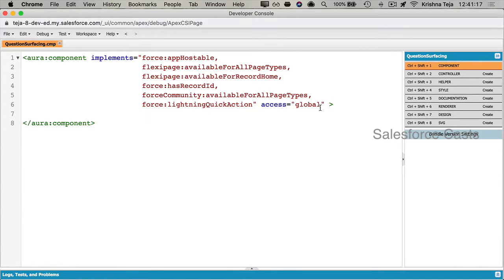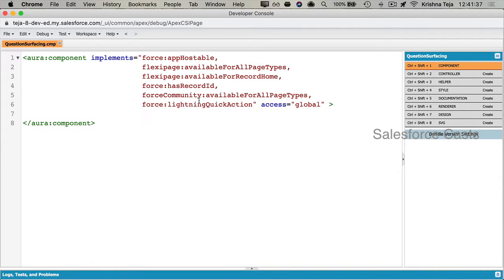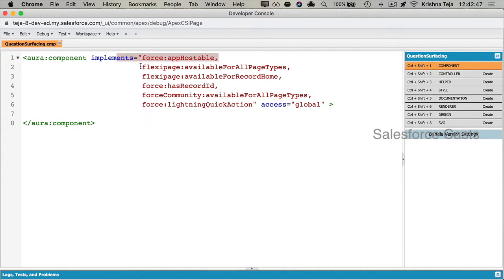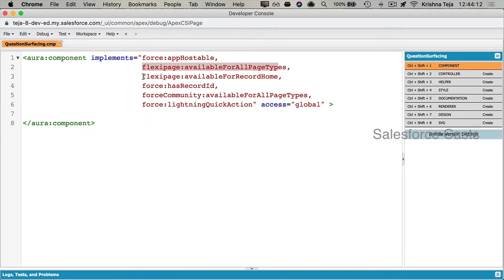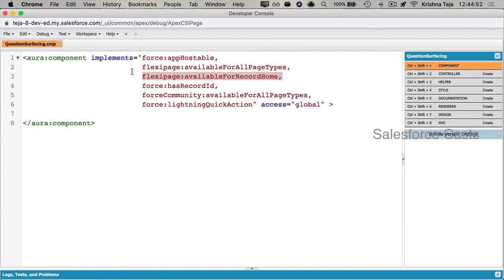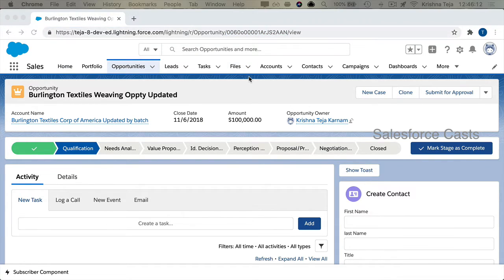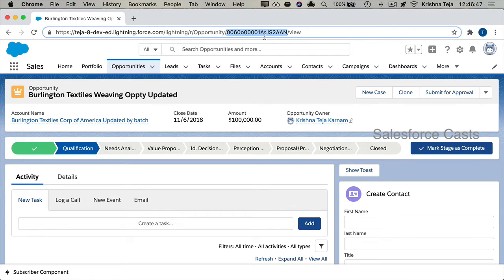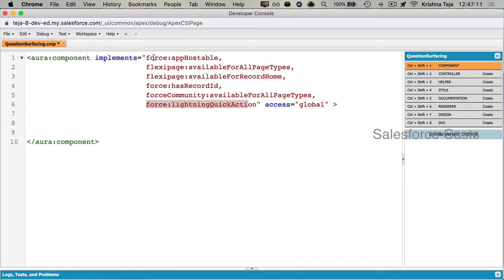07. Purpose of implements attribute in Aura Components